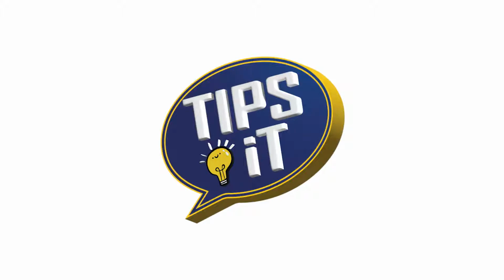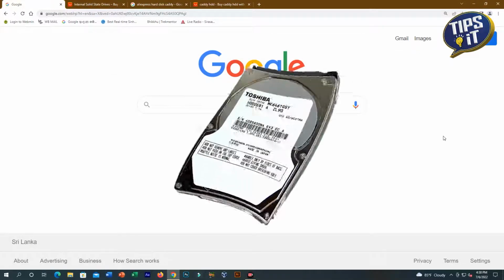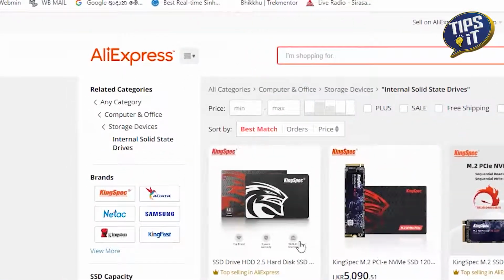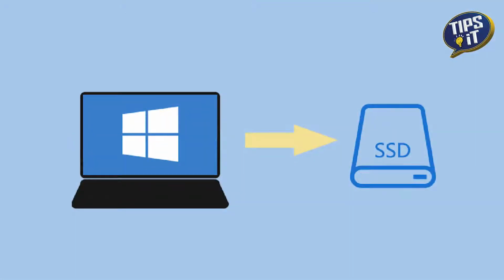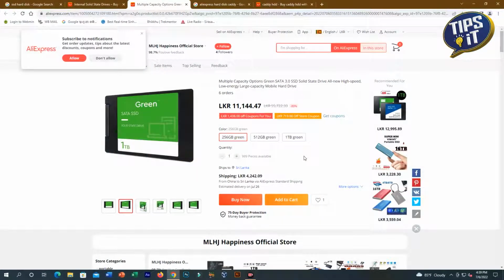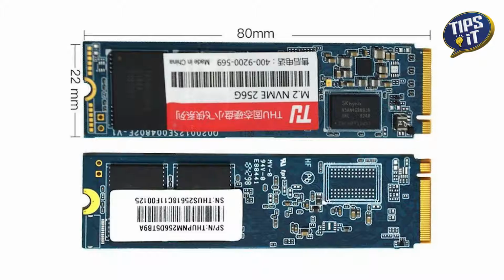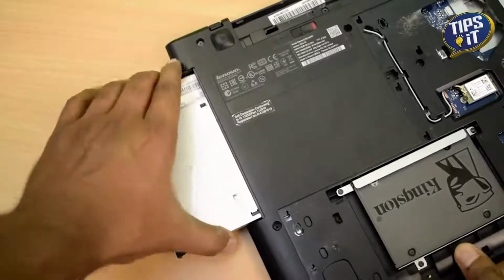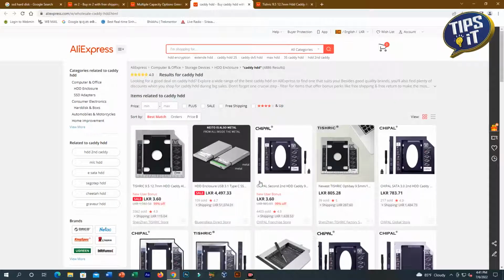How to speed up windows Laptop | Windows 10 | SSD | Best Performance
This video it describes how to speed up your laptop using a ssd upgrade. in some laptops already having a ssd slot or M2 slot. But in Old laptop required a Hard disk caddy to install ssd. This video describes you to how to install a. ssd hard disk using a hard disk caddy